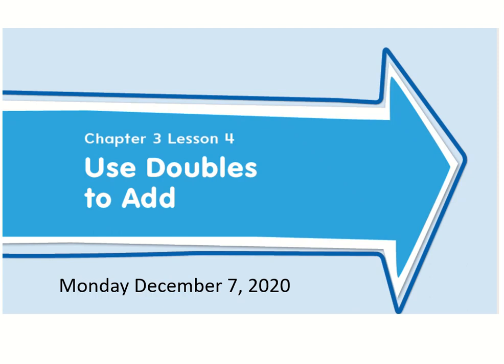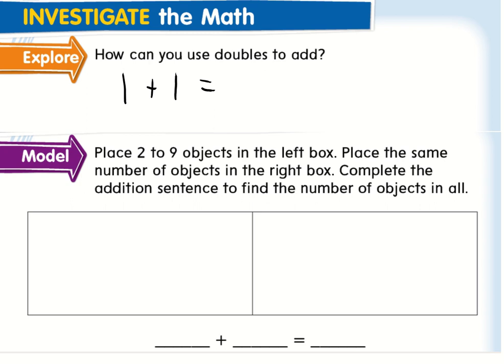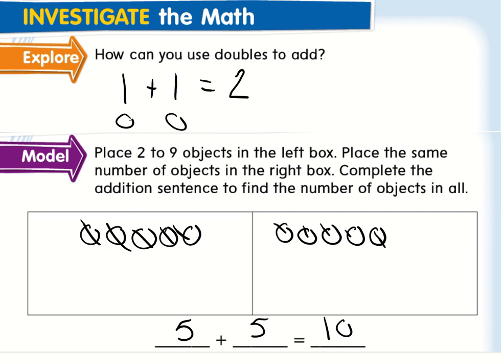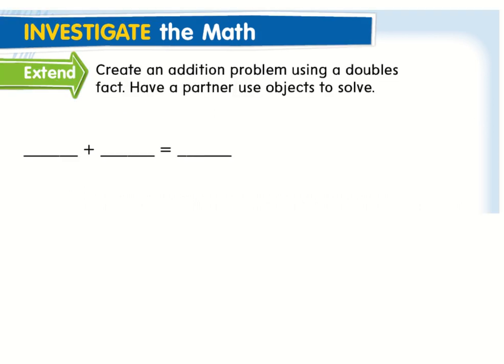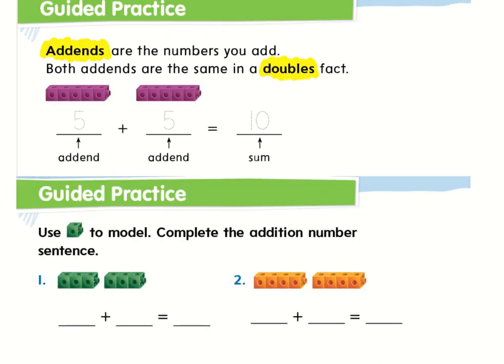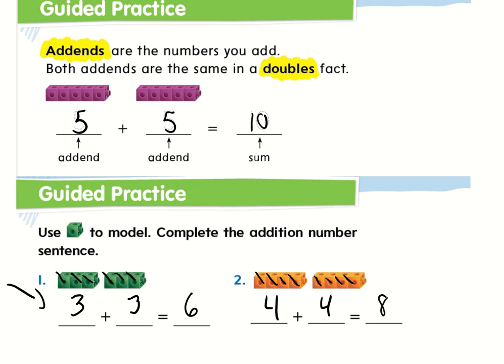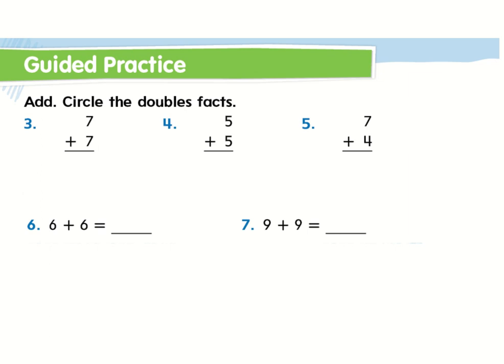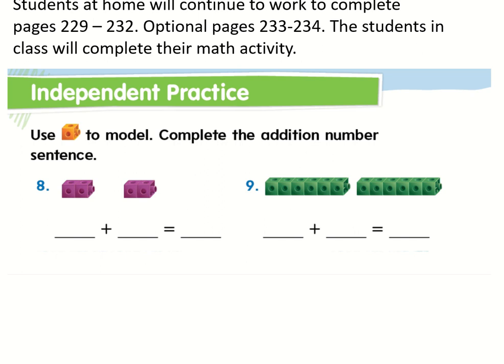December 7, 2020 Doubles